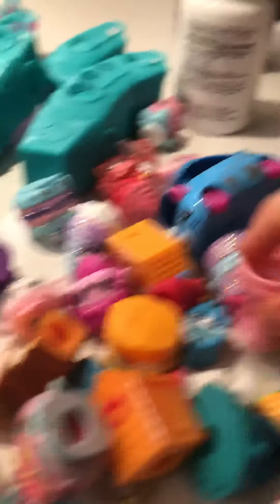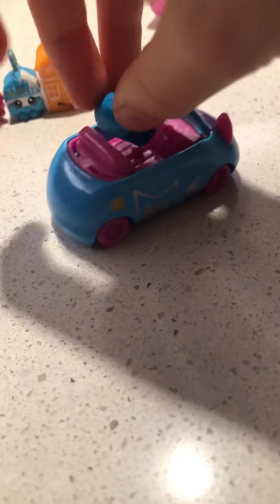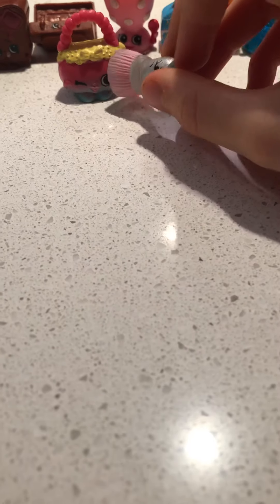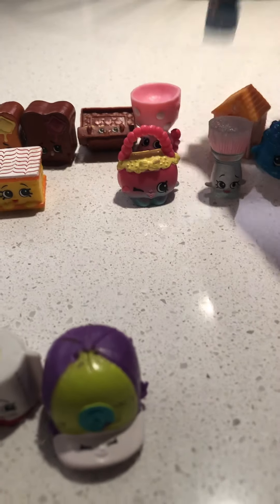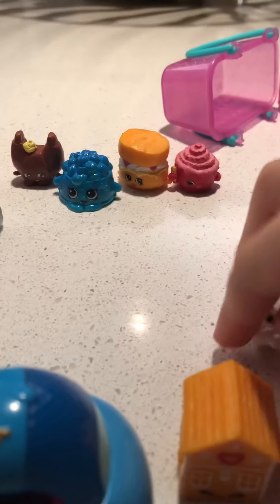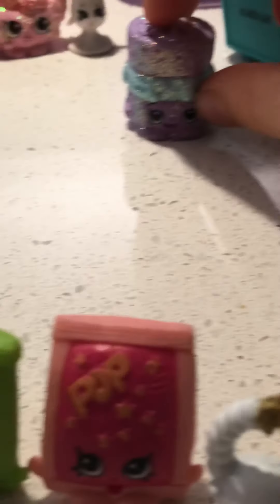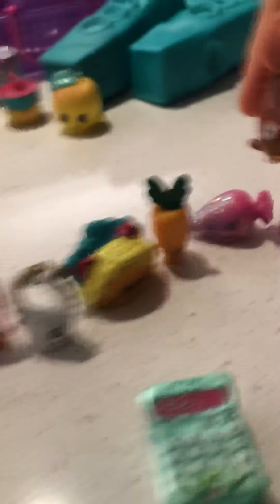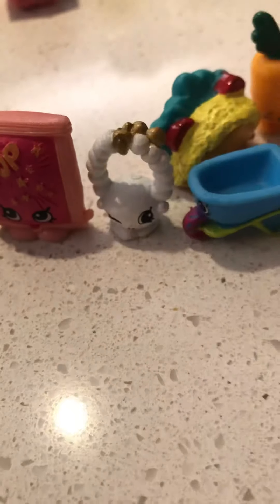Shopkins: The new Shopkins I got today!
Adding up all of my shopkins was four hundred shopkins. That’s a lot. Enjoy this video!